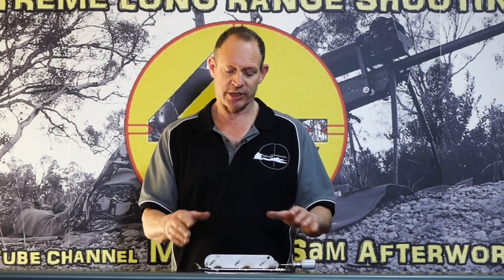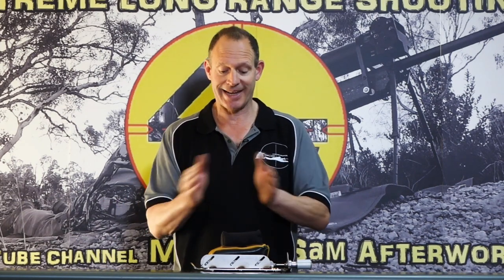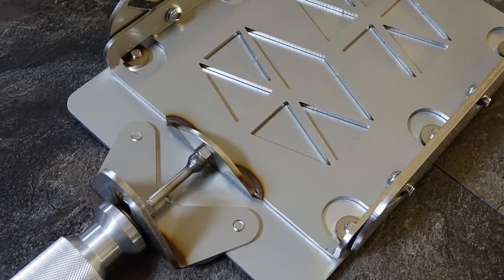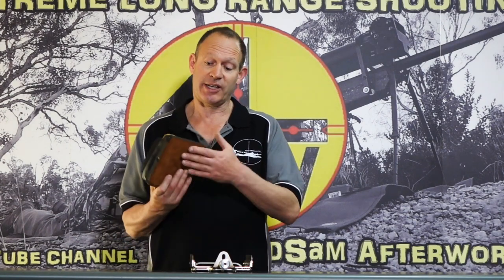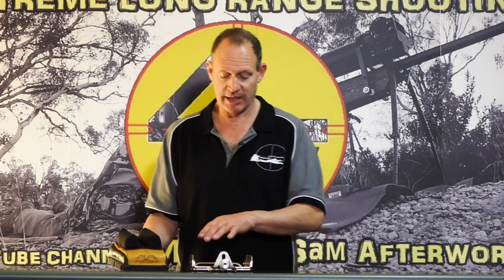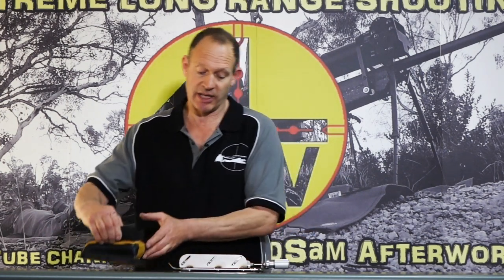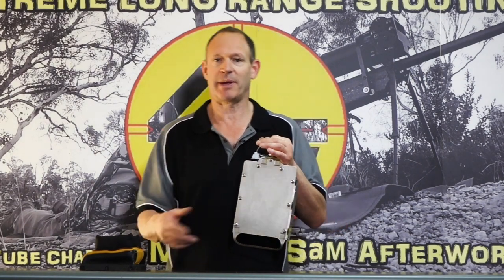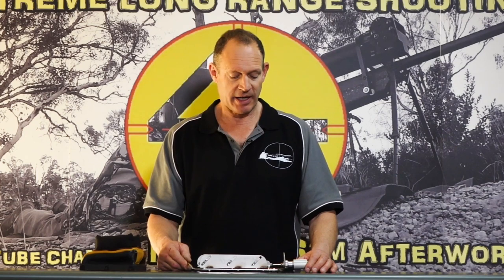V1 4AW Adjustable Bag Base (wide)